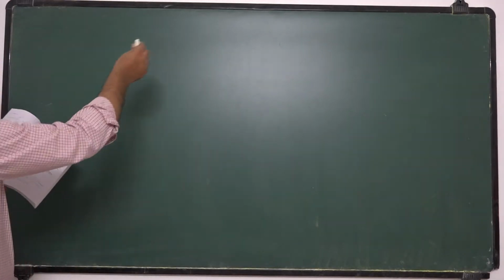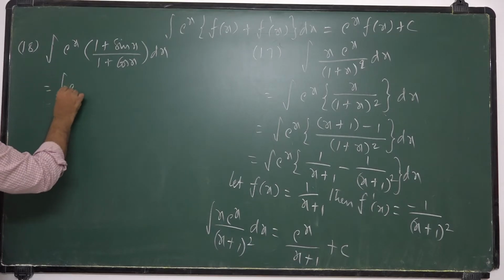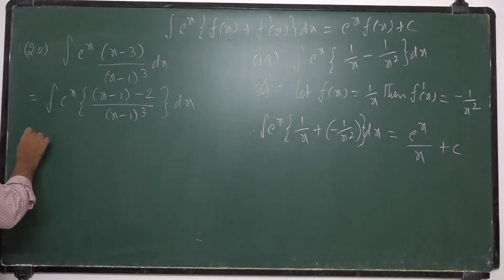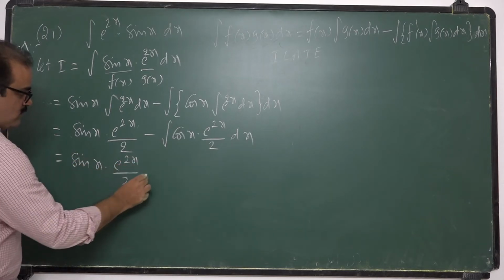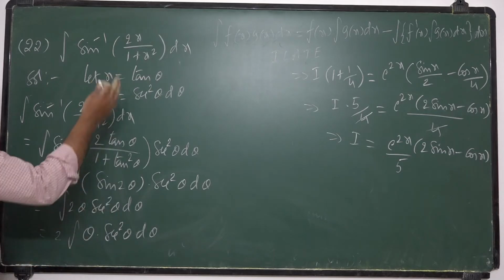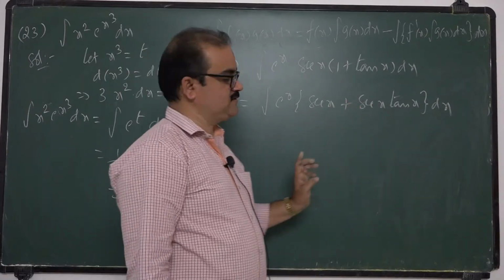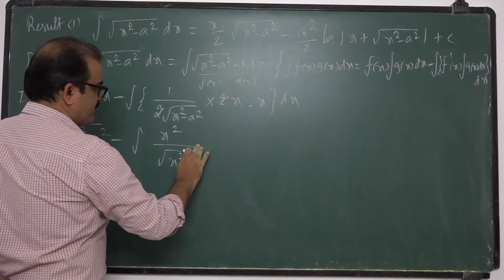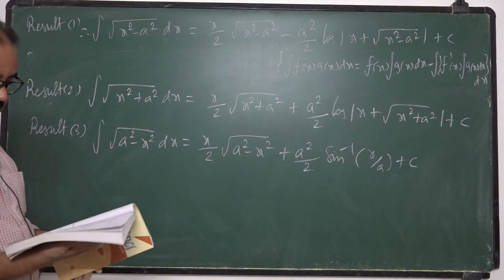12th MATHS INTEGRALS LEC 14